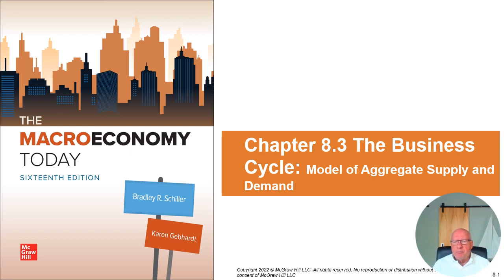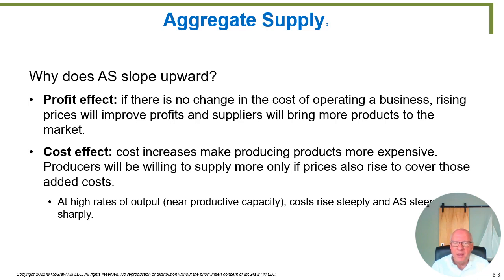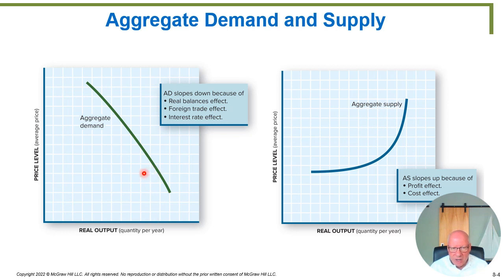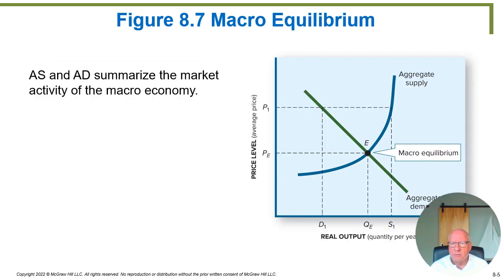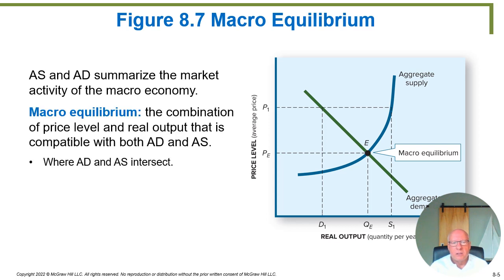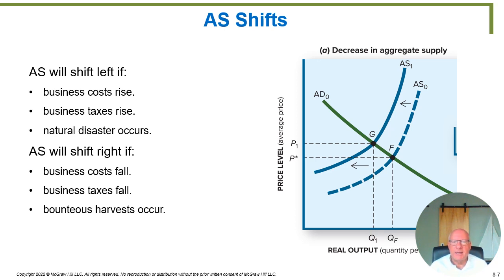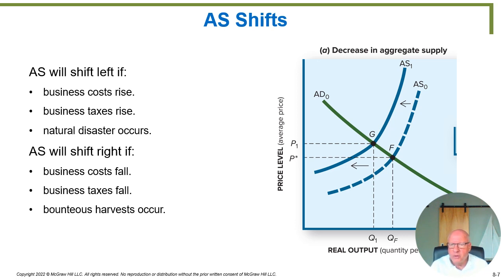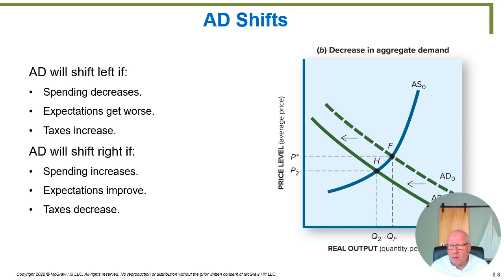Ch 8 3 Video Lecture BUS 601 Schiller